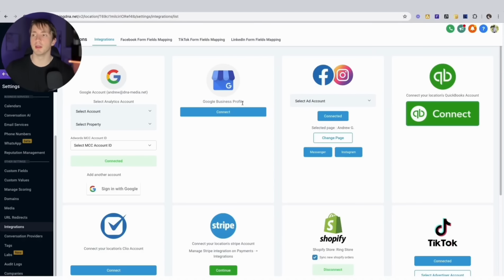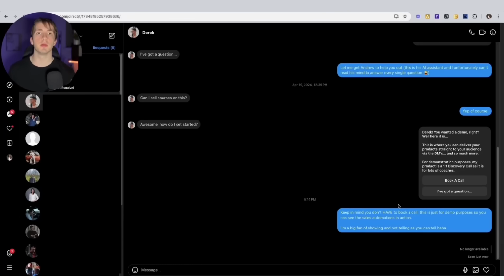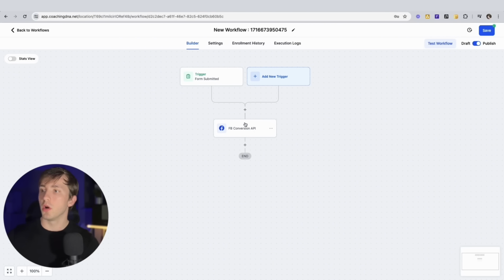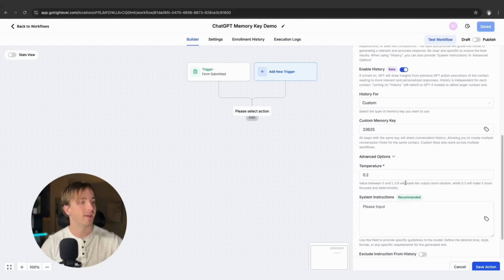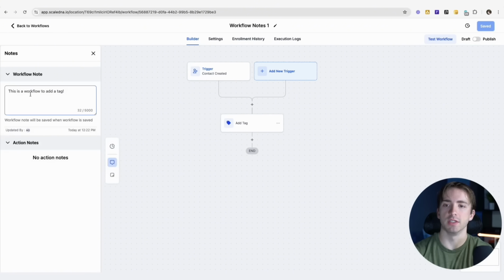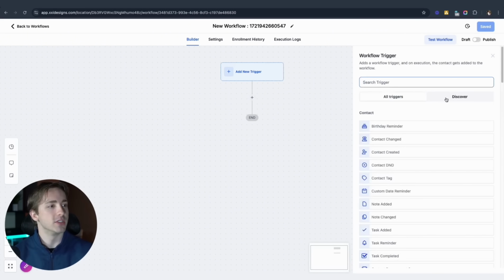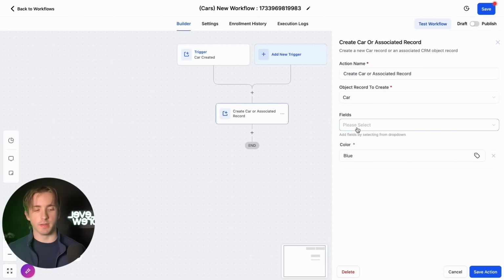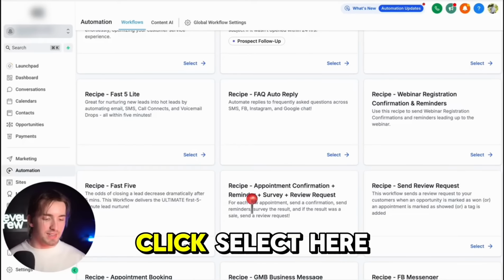All You Need to Know About MASTERING HighLevel Automations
In this comprehensive guide, we’ll walk you through everything you need to know about mastering HighLevel automations to supercharge your business. Whether you're a seasoned pro or just getting started, this tutorial will show you how to automate and streamline your workflows for maximum efficiency.

You’ll learn how to automate interactions based on social media comments and direct messages, manage and engage with your contacts seamlessly, and make use of advanced features like custom code, AI (ChatGPT), and the Facebook Conversions API for smarter automation. We'll also explore how to control access to community channels, keep your workflow organized, and implement automated calling systems that can take your lead engagement to the next level. With the help of pre-built workflow recipes like 'Fast Five', you'll discover how to boost your productivity and save valuable time.

By the end of this guide, you'll have the tools and knowledge to take full control of your HighLevel account, automate repetitive tasks, and scale your business with ease. Get ready to unlock the full potential of HighLevel and turn automation into your secret weapon!